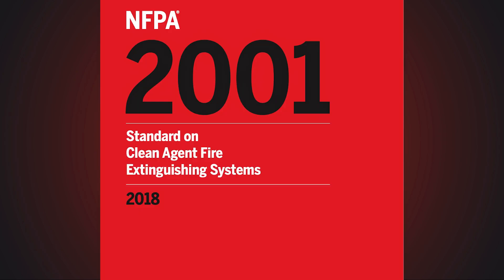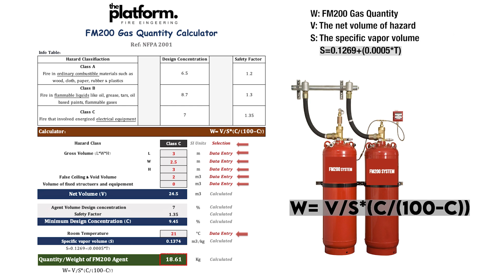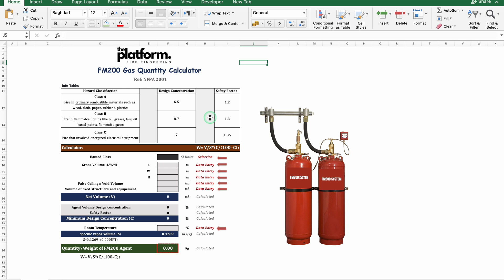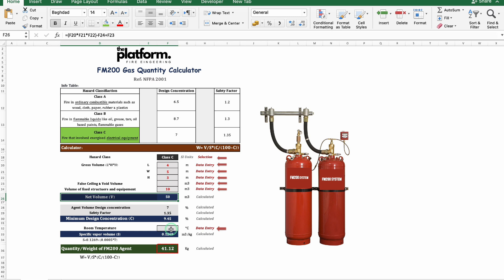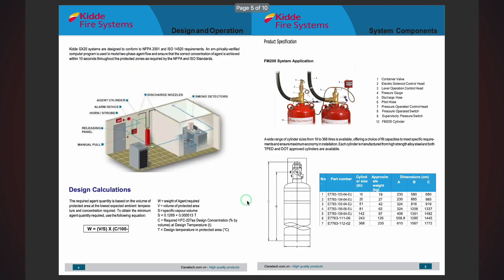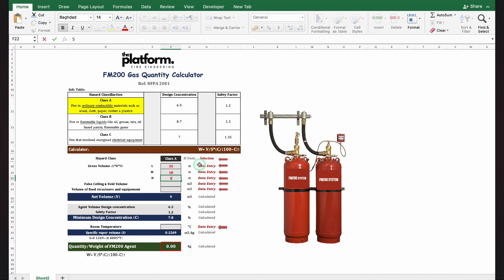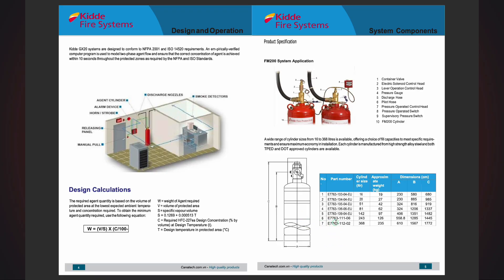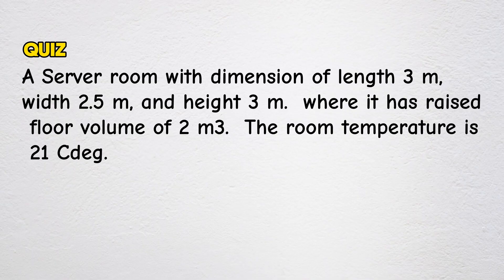How to Calculate FM200 System Gas Quantity? Free Calculator Asset | Fire Suppression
In this informative video, we will guide you through the process of calculating the gas quantity required for an FM200 fire suppression system. n. Join us as we break down the calculation steps, explain the factors that influence gas requirements, and introduce our free calculator asset that simplifies the process for you. Don’t forget to download our free calculator to make your calculations even easier!